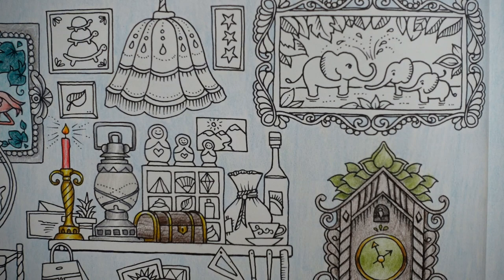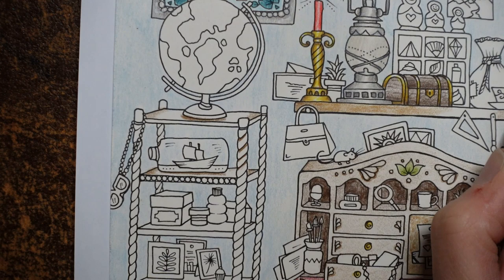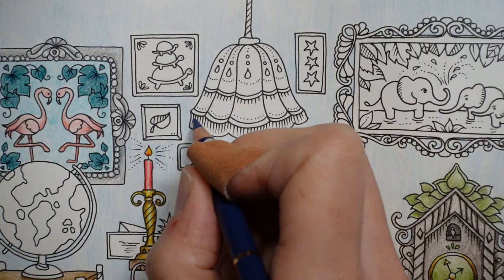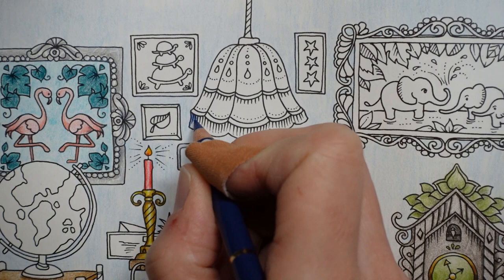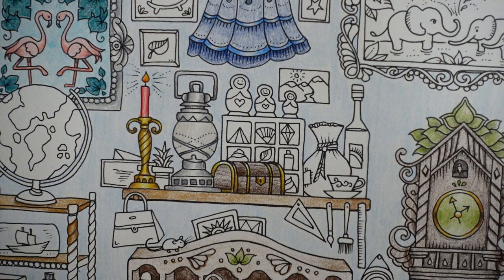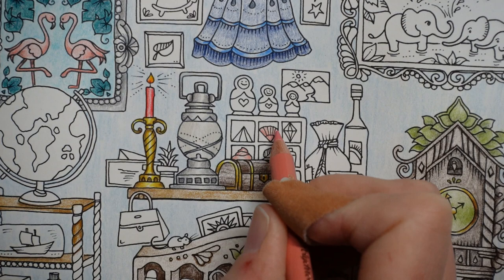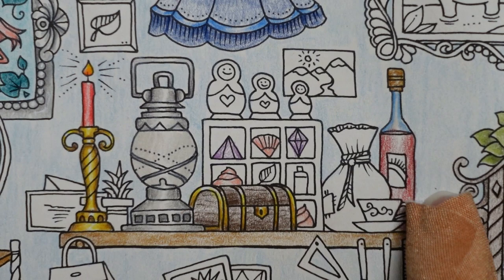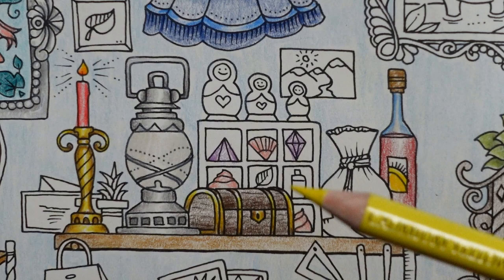Adult Colouring Tutorial Shelves, Bottle & Lampshade - from Ivy & the Inky Butterfly Johanna Basford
This is a tutorial showing how to colour the shelves, bottle and lampshade from Ivy and the Inky Butterfly by Johanna Basford using Faber Castell Polychromos Pencils. See what I used below:

🌻🌻 Items used:
Warm Grey I
Medium Flesh
Maganese Violet
Dark red
Dark Indigo
Cobalt Blue
Indanthrene Blue
Dark Cadmium Yellow
Cadmium Yellow
Light Cadmium Yellow
Bistre
Raw Umber
Brown Ochre

🎥🎥 Items that I use to film:
Camera –